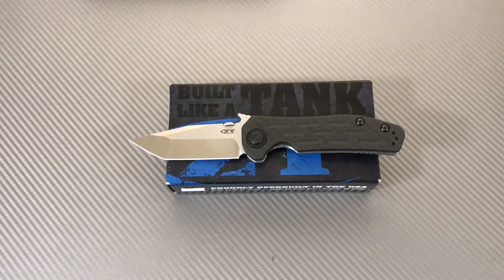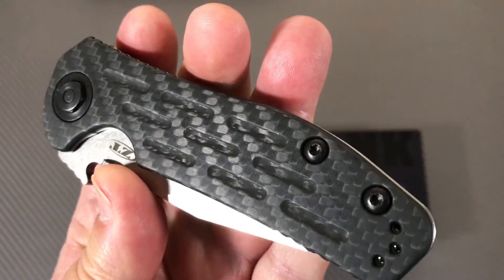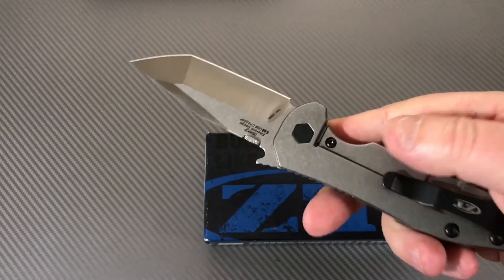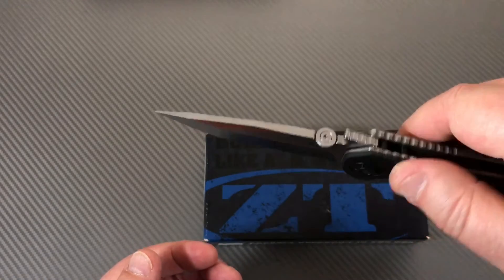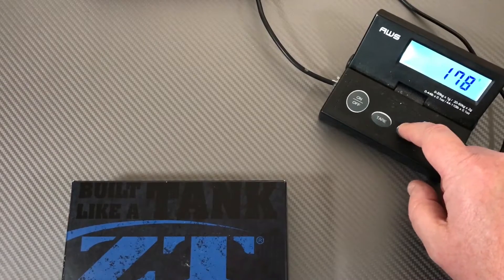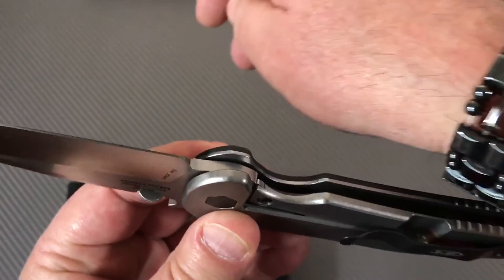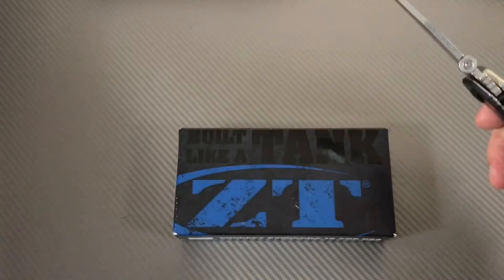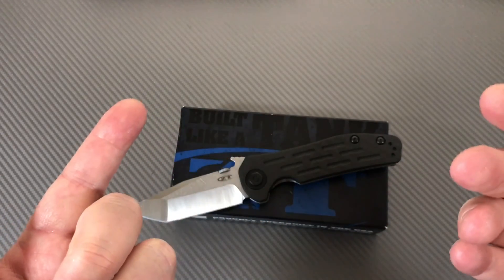ZT 0620CF titanium and carbon fiber framelock knife with Emerson wave and CTS-204P blade